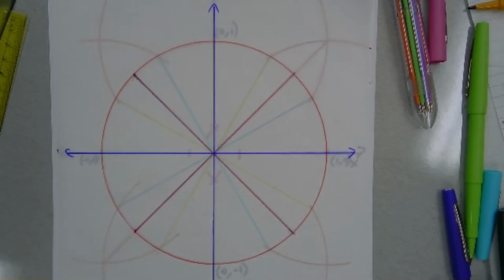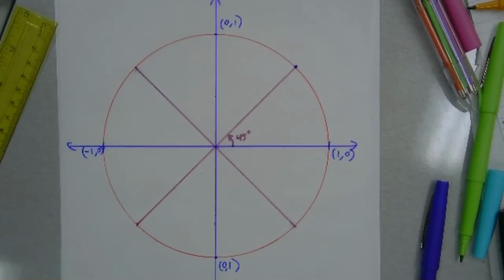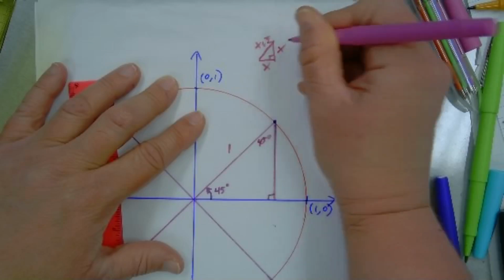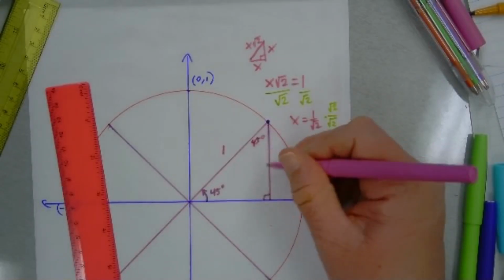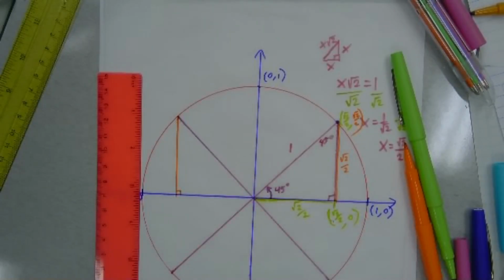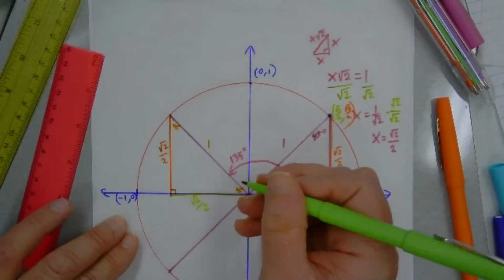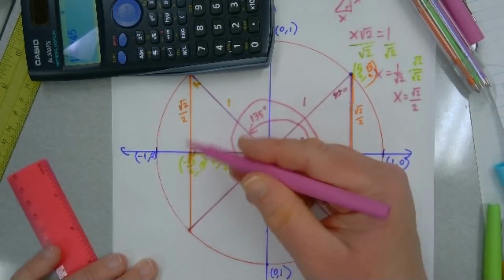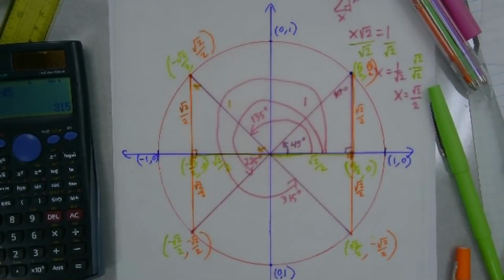Using 45° - 45° - 90° triangles to find coordinates on the unit circle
Using the unit circle we constructed in Part 1 , we find coordinates for points on the unit circle using 45° - 45° - 90° triangles (see here for more about these special triangles